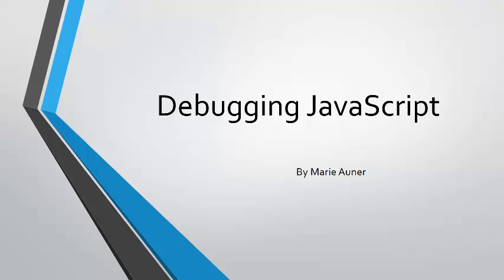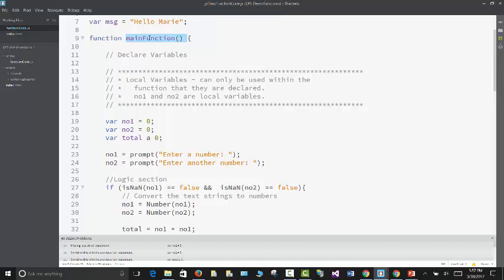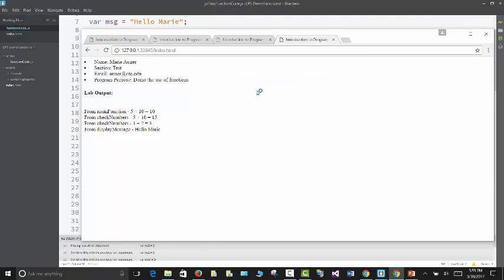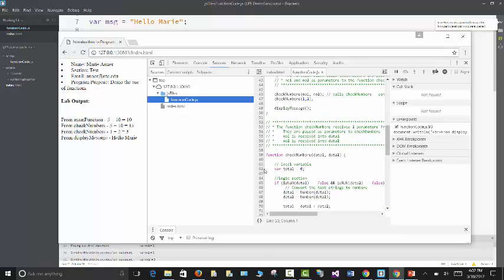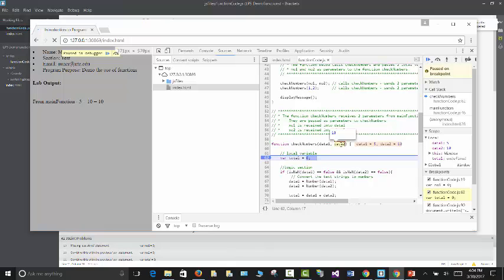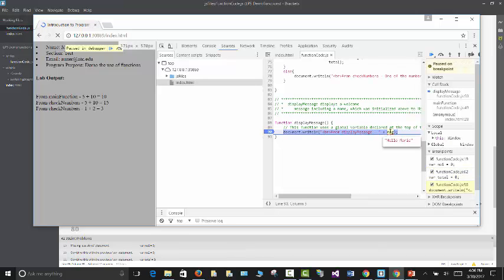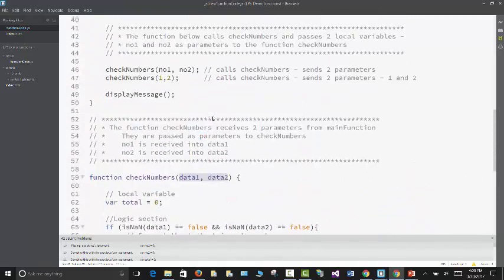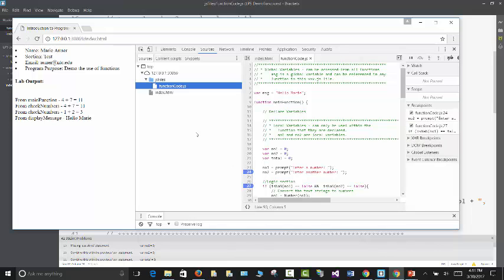JavaScript Debugging By Auner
JavaScript Debugging